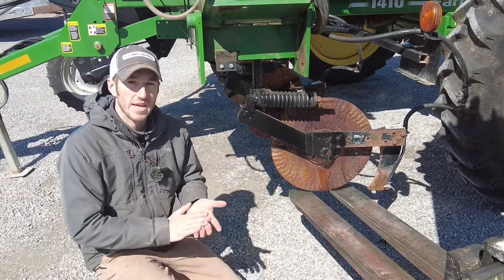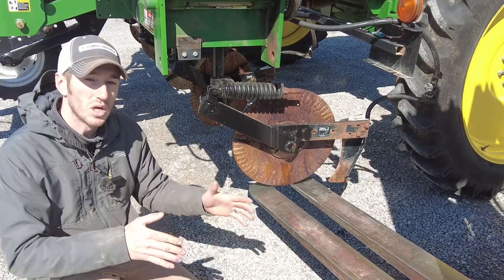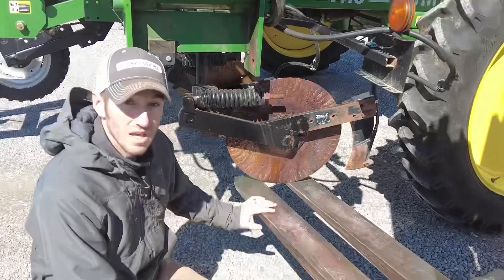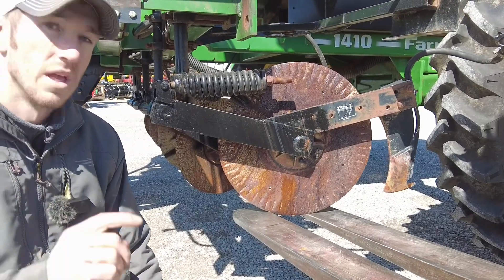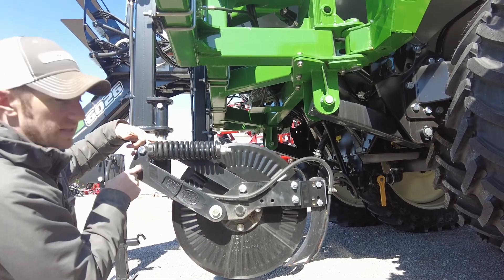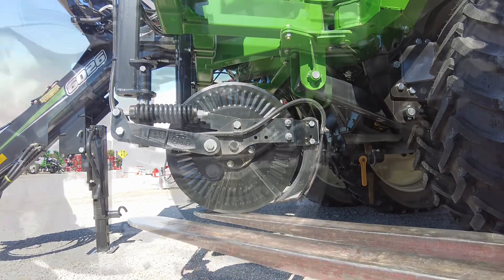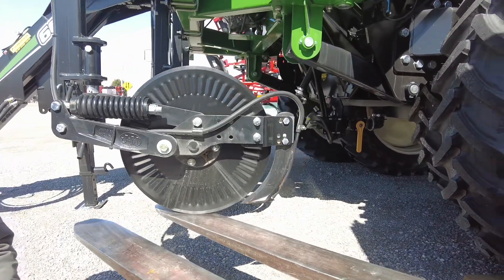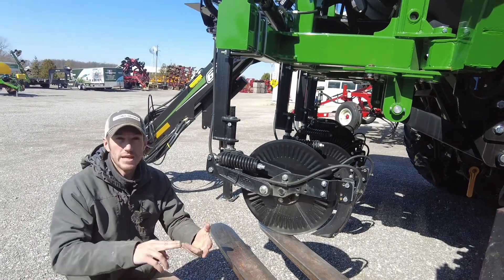True Test: Single Arm Vs. Parallel Linkage Coulter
In this video, we put single arm, Coulters and Parallel Linkage Coulters to the test by applying upward pressure to see how they react in tough conditions. We talk a lot about how the Parallel Linkage Coulter does a great job of keeping the knife down in the soil profile and you can see how that is possible through this video. If you would like to get your hands on some Parallel Linkage a Coulters, give us a call we have them in stock 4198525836.